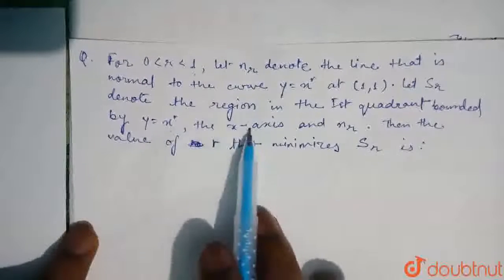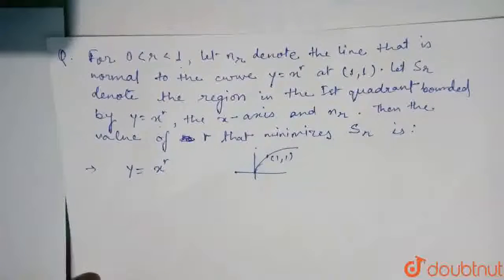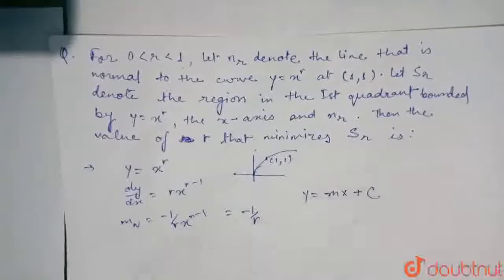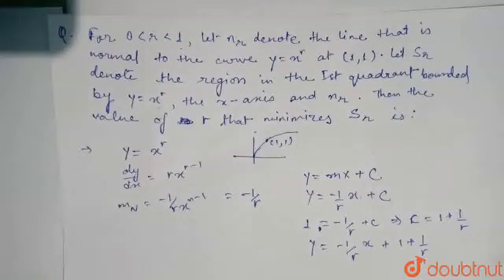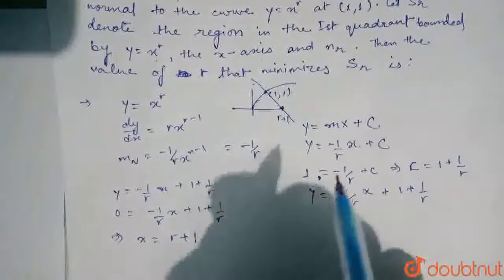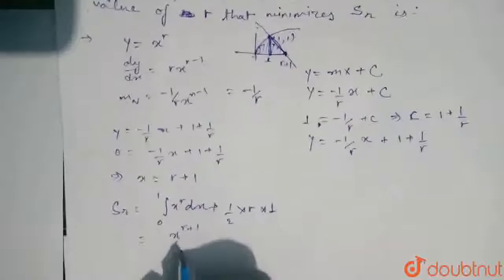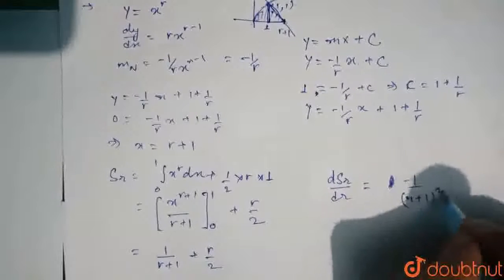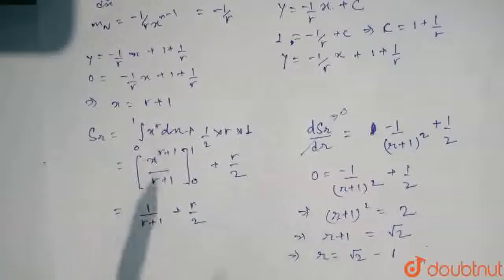For 0 lt r lt 1, let n_(r) dennotes the line that is normal to the curve y = x ^® at the point (...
For 0 lt r lt 1, let n_(r) dennotes the line that is normal to the curve y = x ^® at the point (1,1) Let S _(r) denotes the region in the first quadrant bounded by the curve y = x ^(r ) ,the x-axis and the line n _(r )\' Then the value of r the minimizes the area of  S_(r ) is :
Class: 12
Subject: MATHS
Chapter: AREA UNDER CURVES
Board:IIT JEE

👉 Have Any Query? Ask Us.